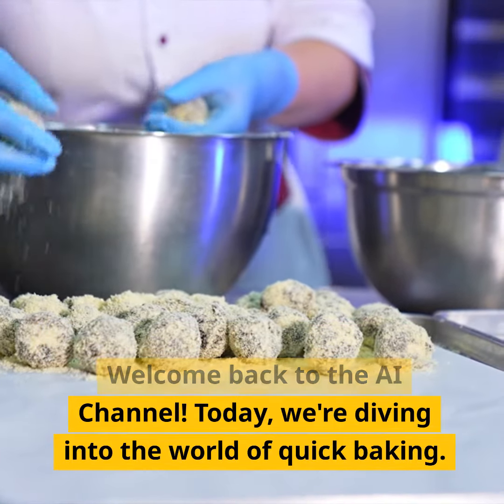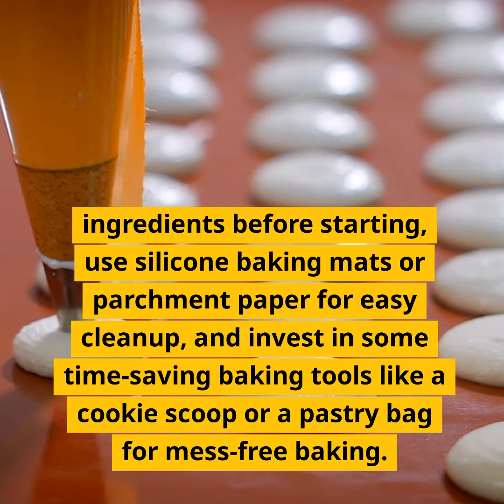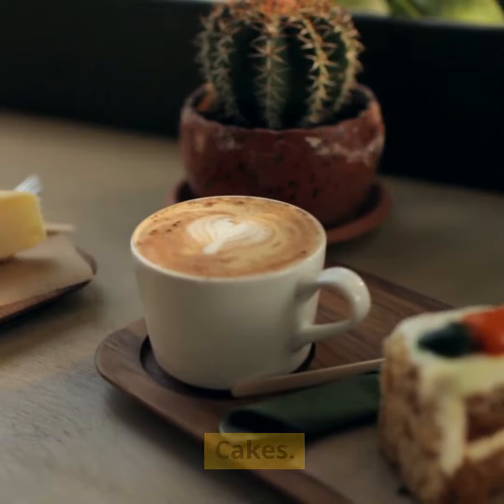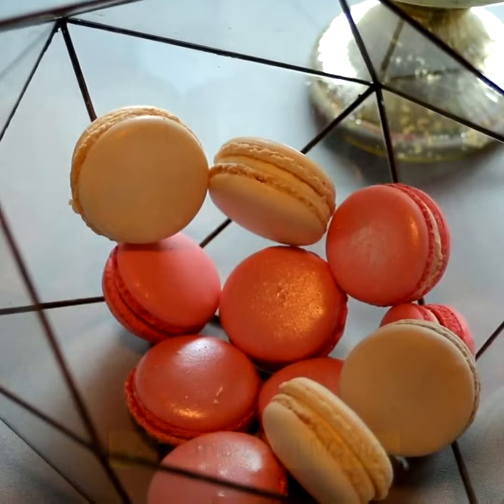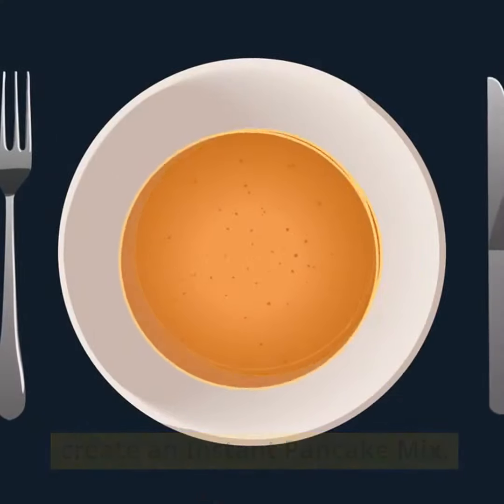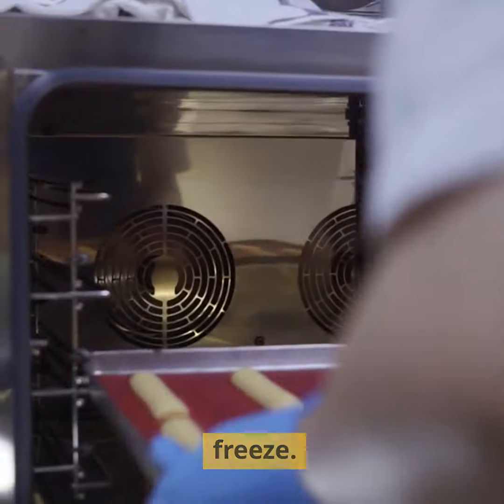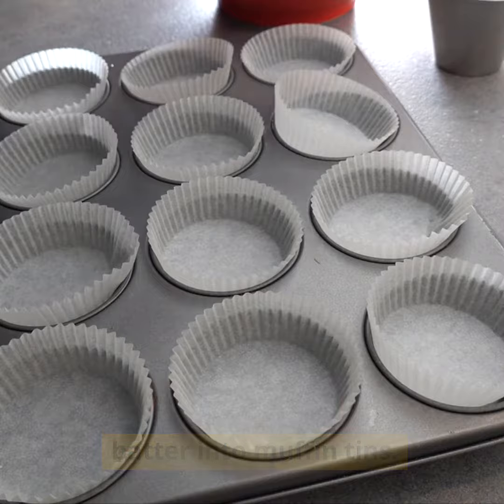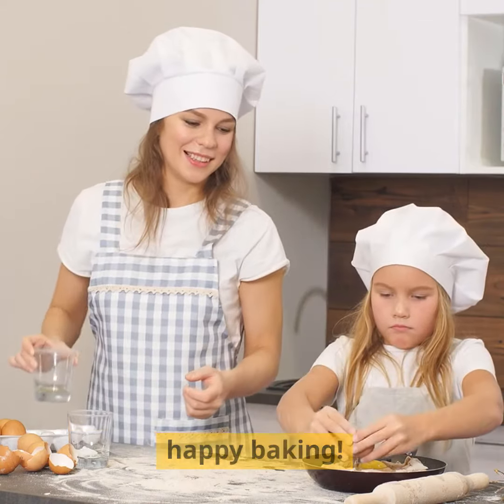2-Minute Quick Baking Hacks for Busy Bakers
In this video, we demonstrate various time-saving techniques and clever tips that will help you whip up delicious treats in no time. Whether you're a beginner or a seasoned baker, these hacks are designed to simplify your baking process and ensure fantastic results.

With our quick baking hacks, you can impress your family, friends, and yourself with delectable treats without spending hours in the kitchen. Don't let your busy schedule hold you back from satisfying your sweet tooth – try out these 2-minute quick baking hacks and elevate your baking game today!